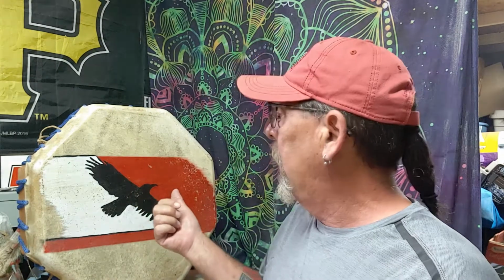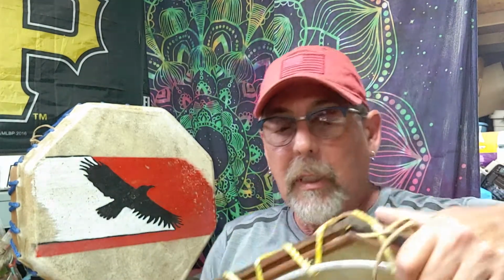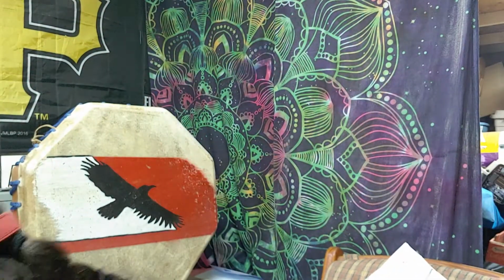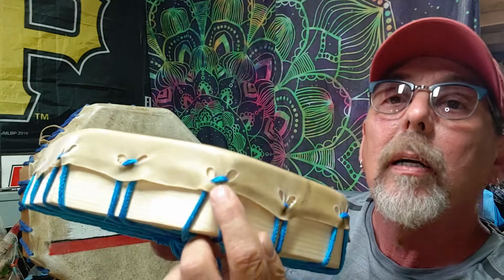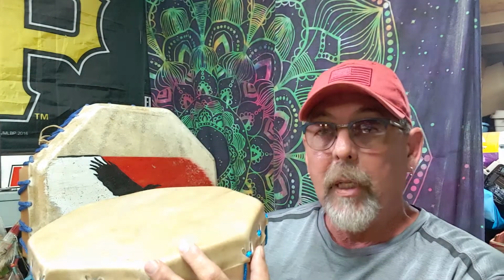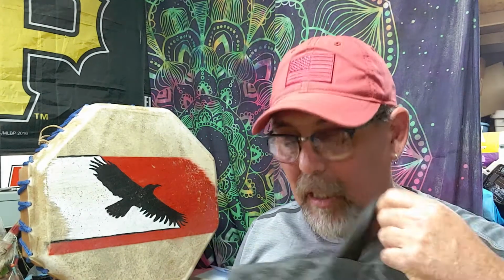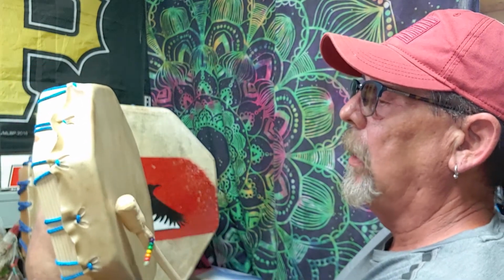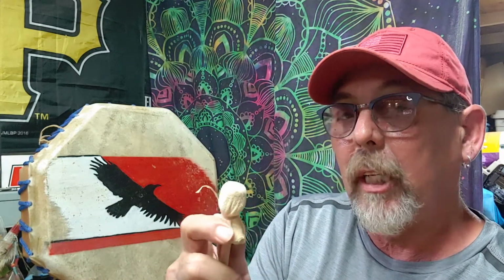RAW LIFE. How to Play and Care for your drum.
Explaining about how to care for Indian style drums, showing two of mine that were made 12 years ago, and one from 2017. And we go over a few tips about playing them. in a group or alone. Let the Fun begin.